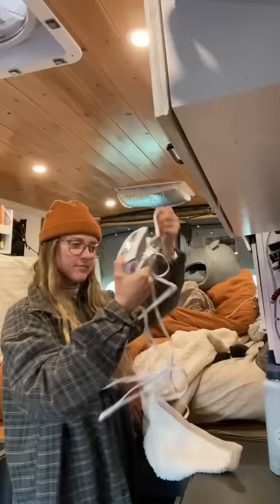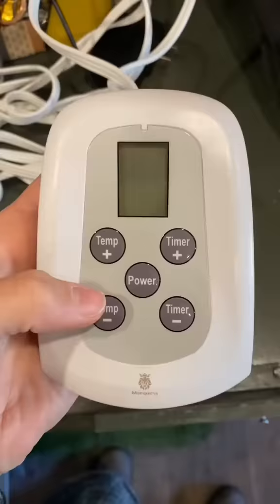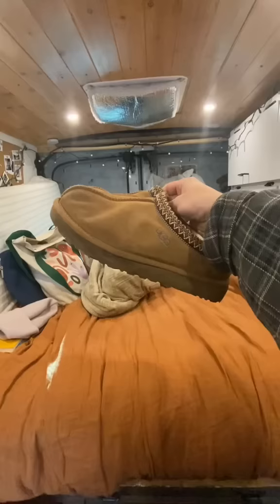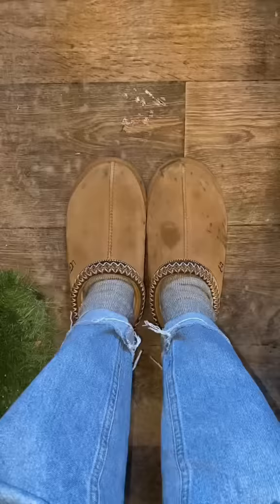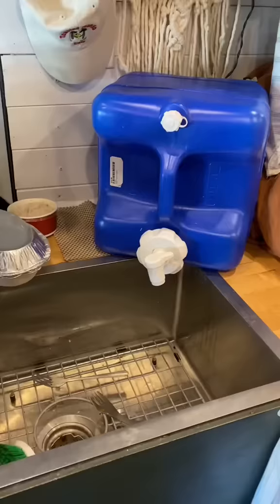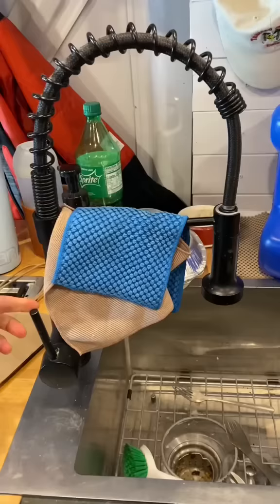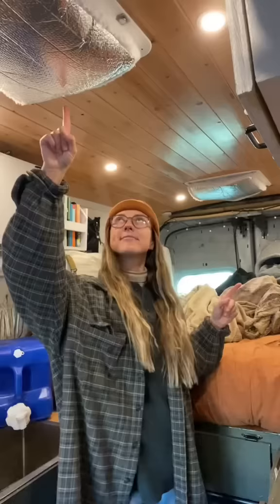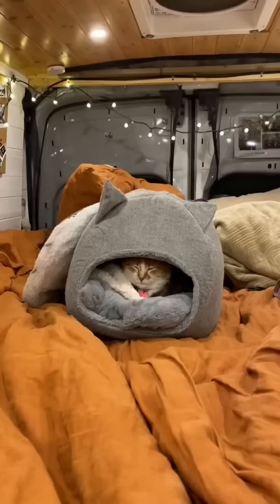5 favorite items for winter vanlife